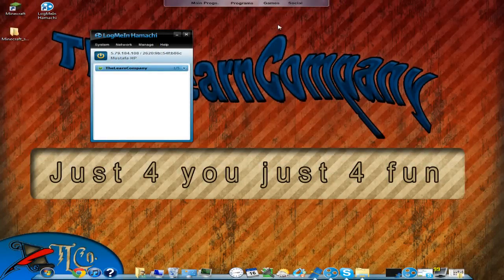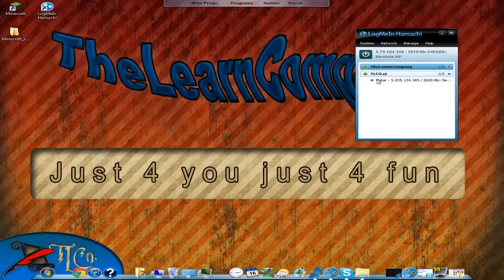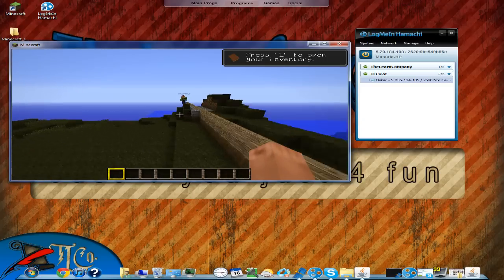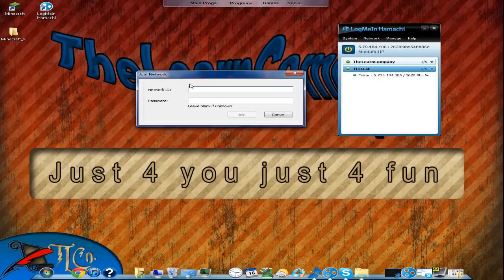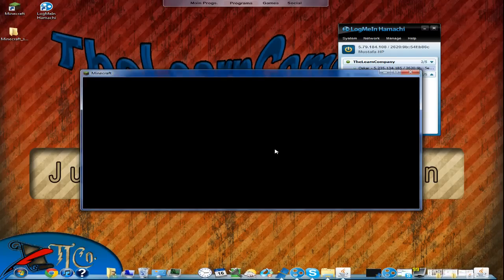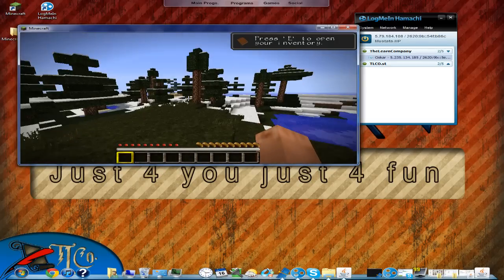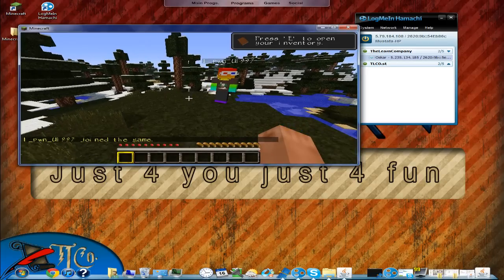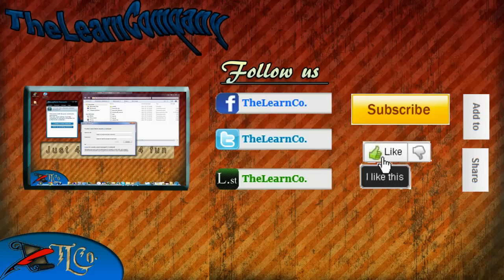How to join a friend's minecraft server and how they can join yours - using hamachi feat. A friend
Become social in minecraft - join your friends' servers and let them join yours!